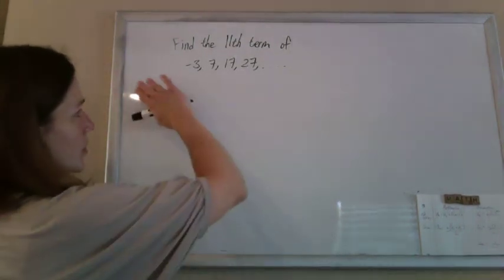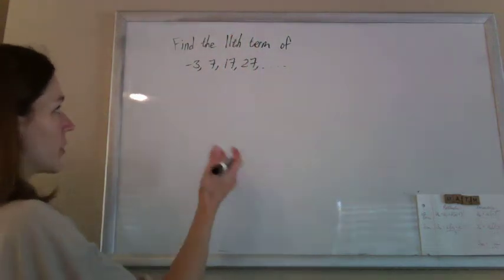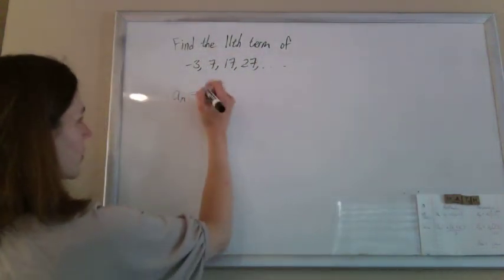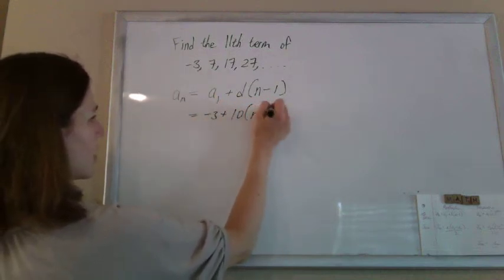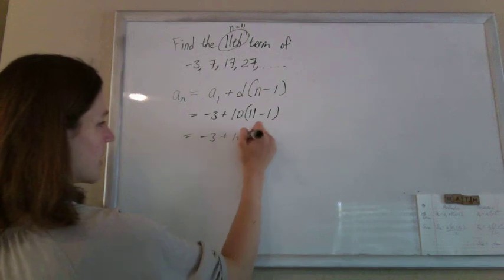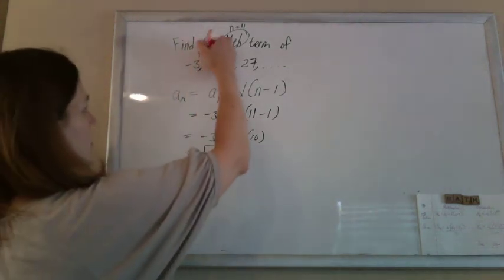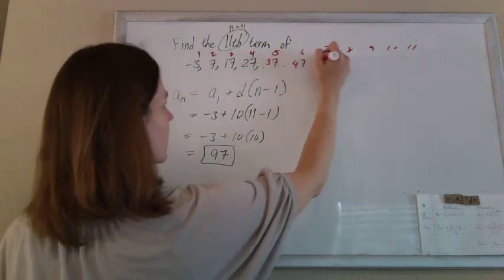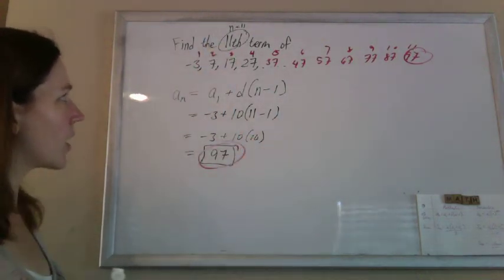Find the 11th term of an arithmetic sequence